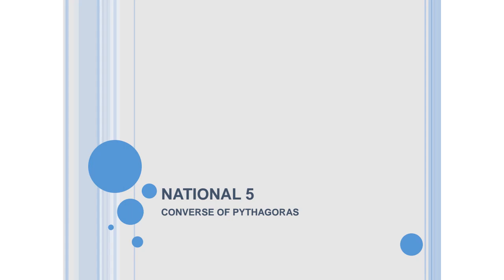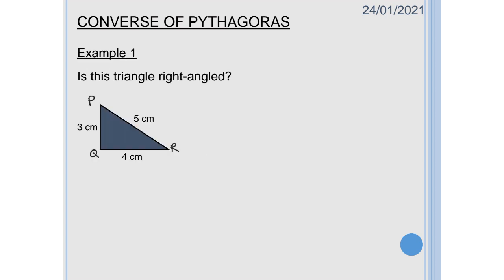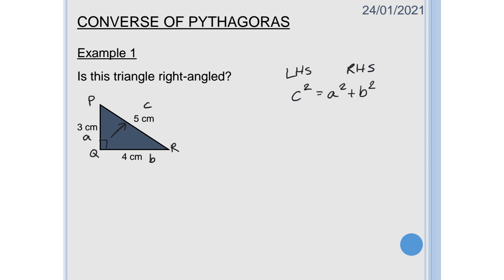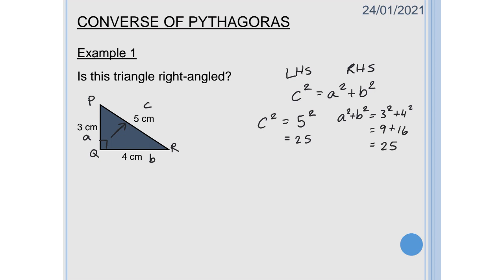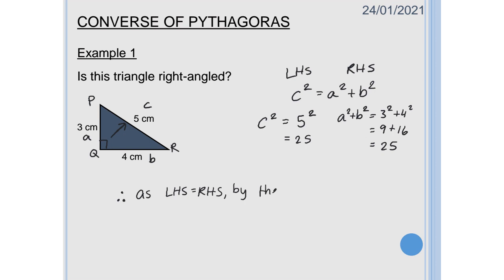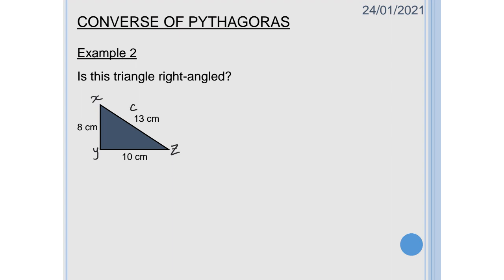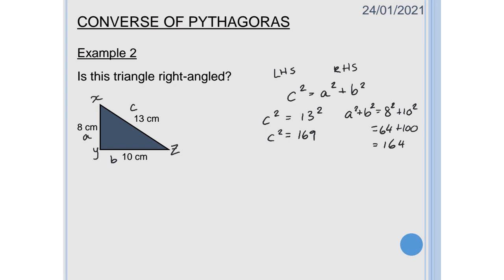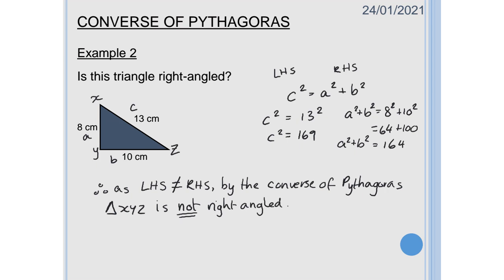2. Pythagoras (Converse of Pythagoras)